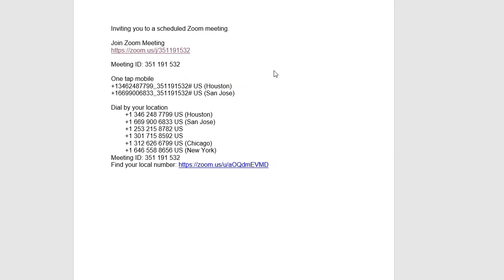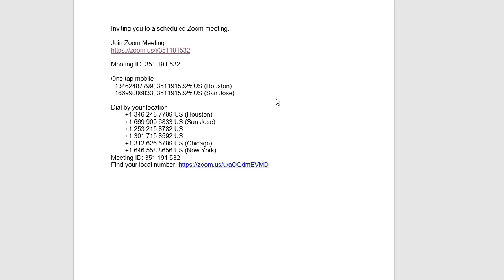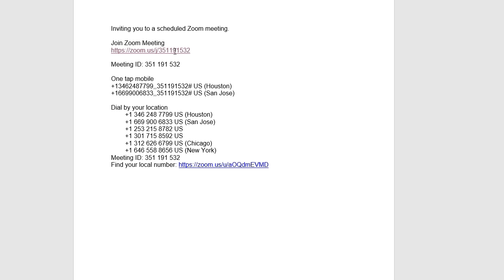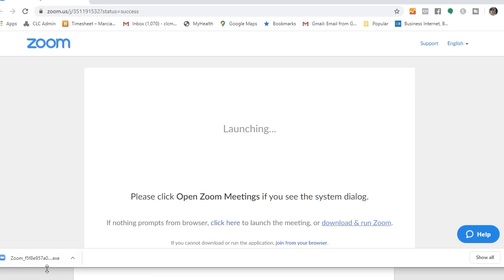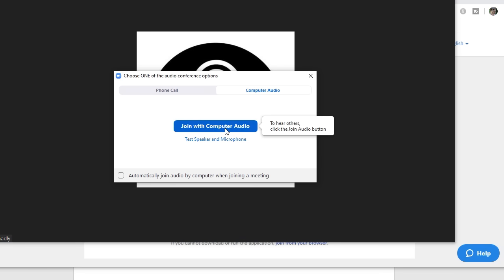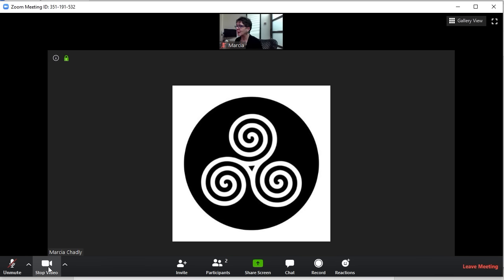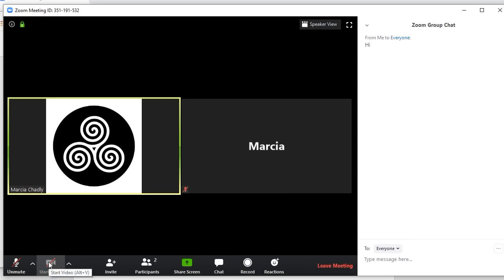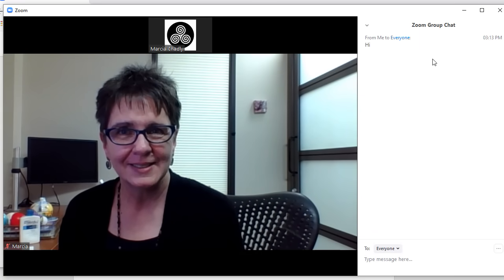Joining a Zoom Call for the First Time; Fun and Easy Online Connection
Here are the easy steps to join a Zoom call for the first time.

Zoom works well to connect one on one and in groups when you can’t be together in person.  It doesn’t take long to get comfortable with using it.  After watching this video you’ll know what to do to join a Zoom call so that you can relax and have fun connecting.

At the end of the video, I’ll give you some easy tips for interacting on the call.

-- HELPFUL LINK --

If you’re ready to create a life you enjoy, a great first step is to join the Creative Life Center online community!  We are here to inspire and cheer you on through email 2-3 times a month

-- Joining a Zoom Call for the First Time; Easy Online Connection –

If you are confused or even stressed about how to join a Zoom call, this video is for you!

• Understanding Zoom access information sent to you
• Downloading the free Zoom app
• Using the access information to join
• How to turn your video off and on
• How to mute and unmute

After this video you’ll be ready to have fun connecting online using Zoom!